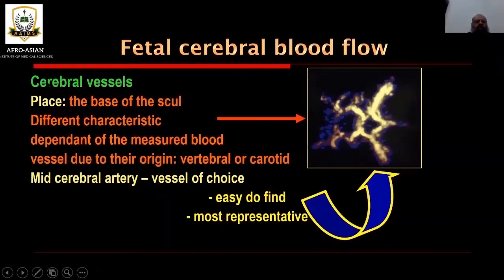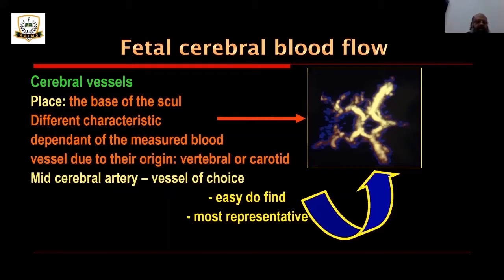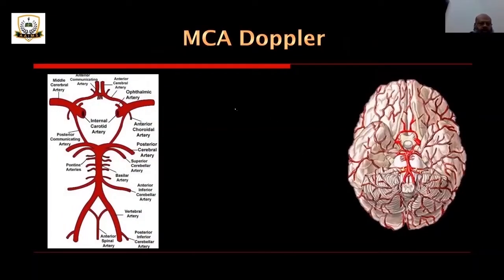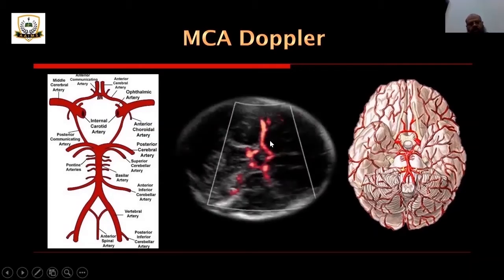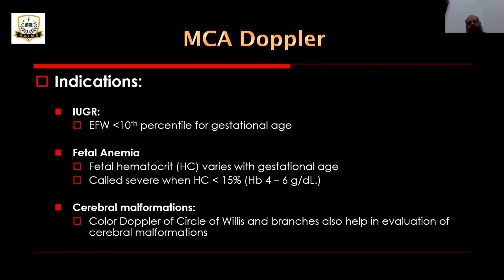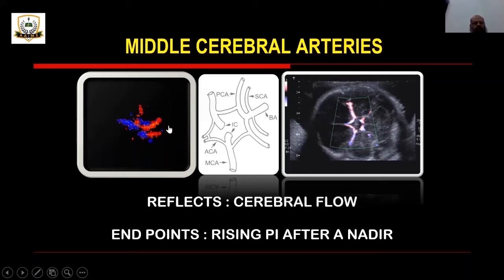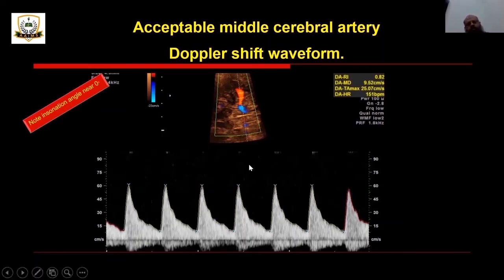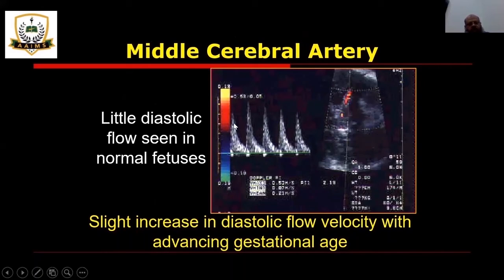Middle Cerebral Artery Doppler | Prof. Gilani's Lectures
for more.